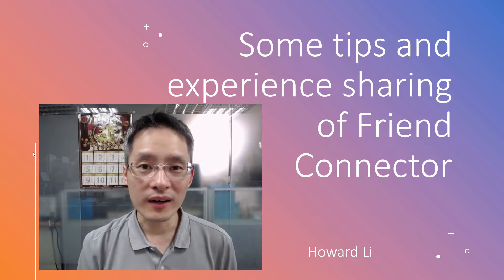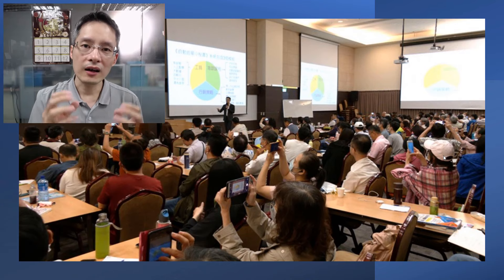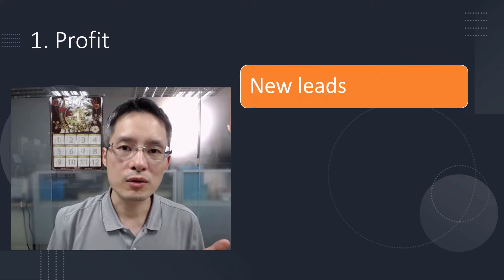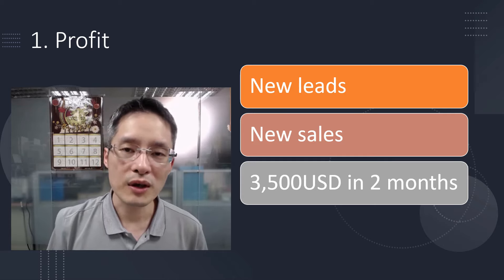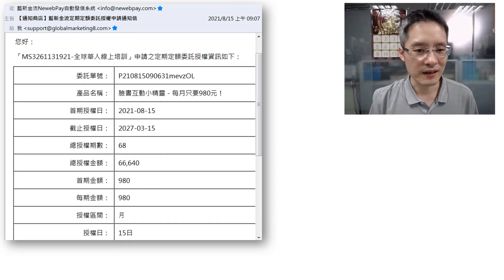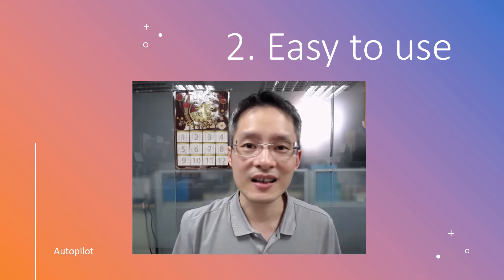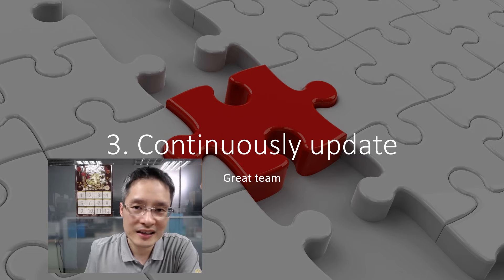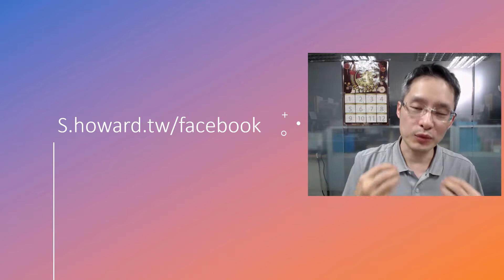Friend Connector Review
Real Friend Connoter Review from one of our many users Howard Li